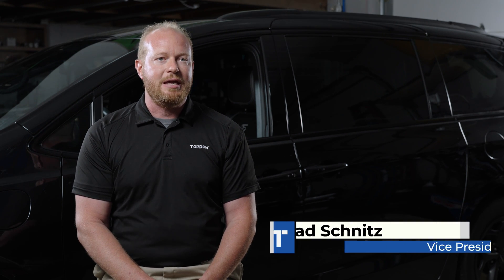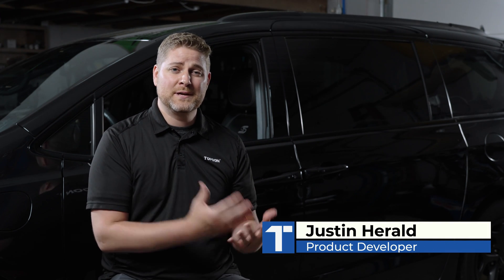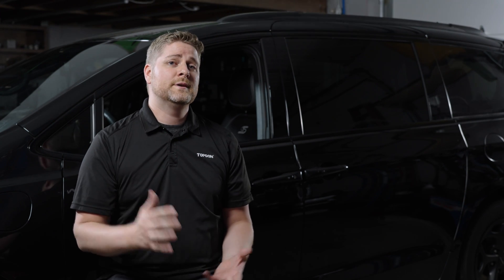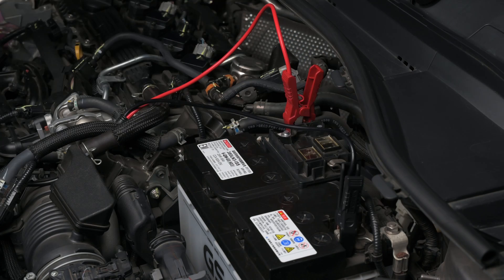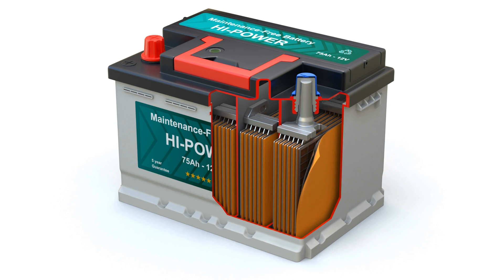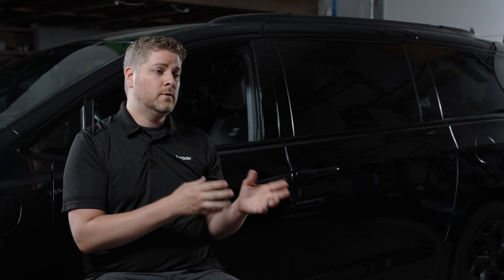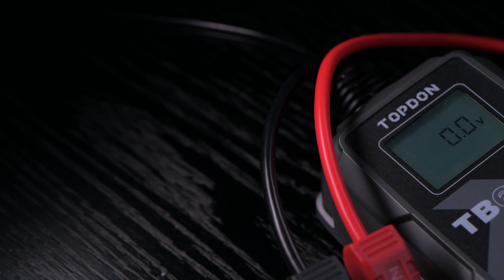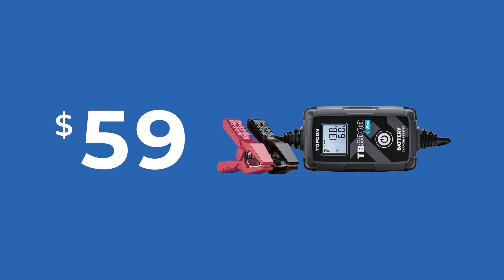TOPDON TB6000Pro 2 In 1 Smart Battery Charger+ Battery Tester | Official Indiegogo Launch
The TB6000Pro will officially launch on Indiegogo, only $79, limited

Battery charging and battery testing go hand-in-hand, but until now it required separate tools. TOPDON set out to design one tool that can do both functions to help test your batteries before charging, which allows you to have a comprehensive look on the health report of the whole charging system, all while leaving the hassle of carrying multiple tools behind.
Making the tool user friendly was at the top of our list of requirements, so we added a 9-step smart charging feature, so you can set it and forget it. Worrying about overcharging and damaging your battery is a thing of the past. You can monitor the status of your charging using your smartphone and our intuitive app, where professional-level advanced settings, such as voltage and current adjustment, are also available.
The TB6000Pro is ideal for both professional technicians and DIYers, having the custom settings needed by professionals and smart settings expected by DIYers.

Typically, a battery tester and charger would cost you at least $200, but not now. Now you can get the smart two in one battery charger and tester starting at $79, but it's only through this campaign.

So pledge now and be the first in the world to get the TB6000 Pro.

Help us bring the TB6000Pro to life by participating in the crowdfunding effort. Don’t miss your chance to help us convert a prototype into a real product. So, what are you waiting for? Come and be a part of this exciting process.
We would like to hear from you to help shape the future of TOPDON and battery maintenance.